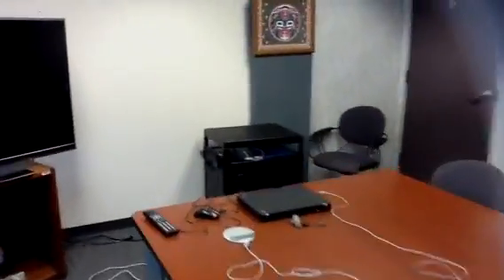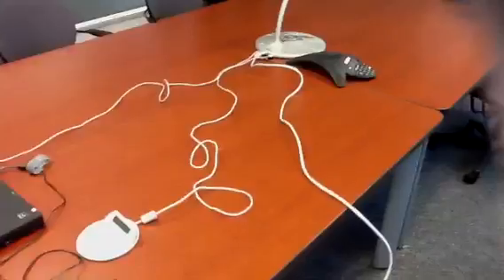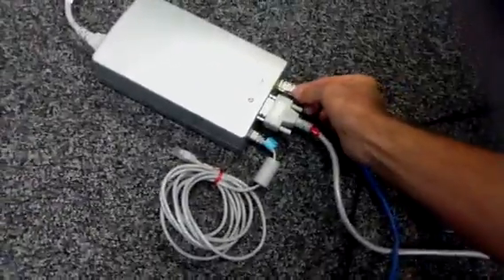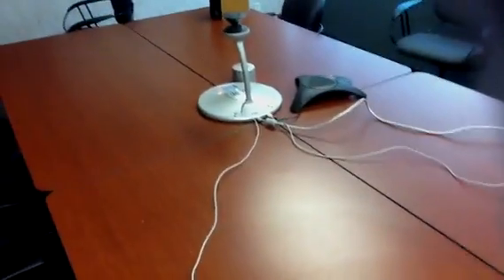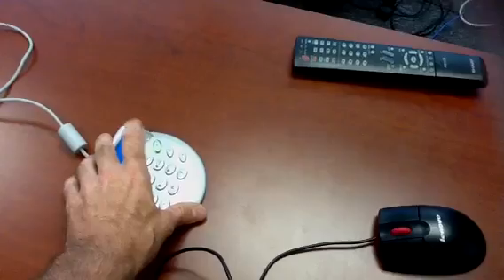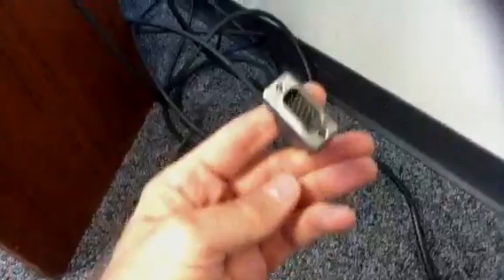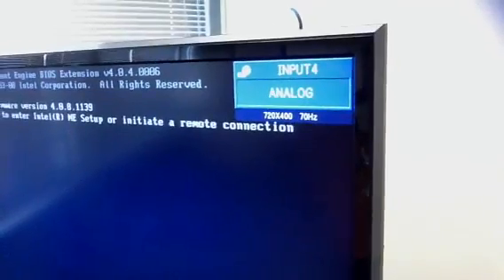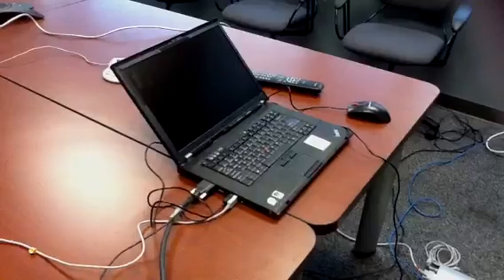Setting up Polycom CX5000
How to set up Polycom CX5000